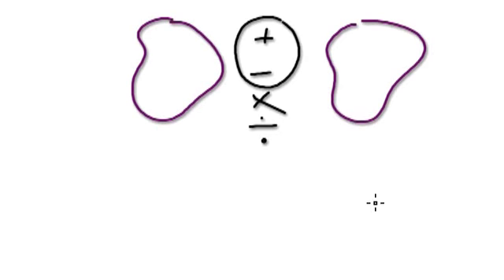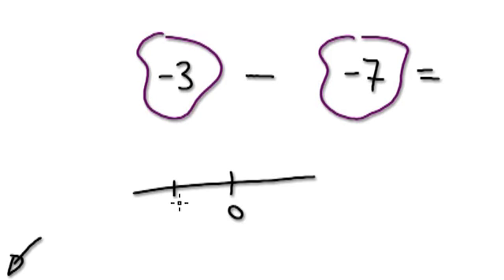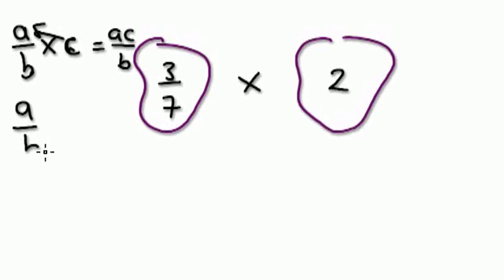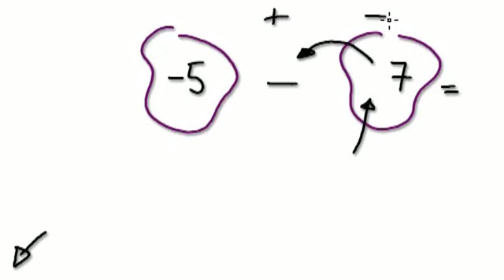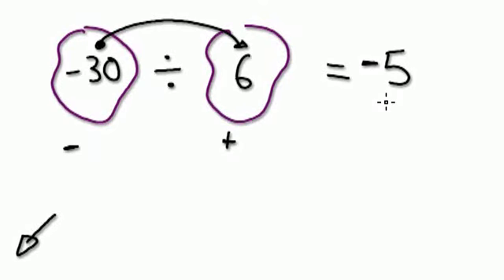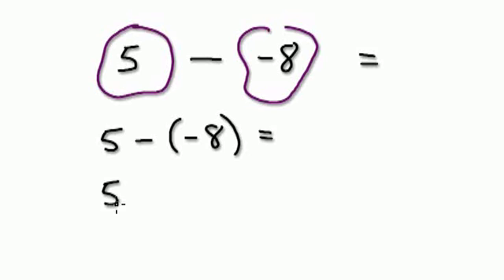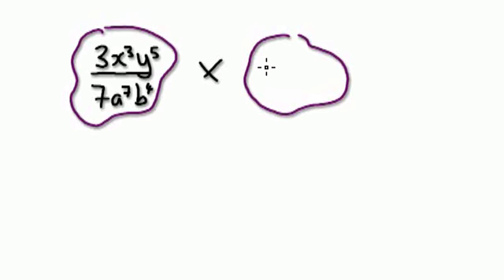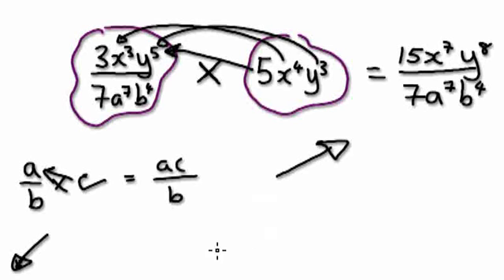Video 36 - Practice Mixed Problems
Teaching grade 9 algebra to grade 4 kids.